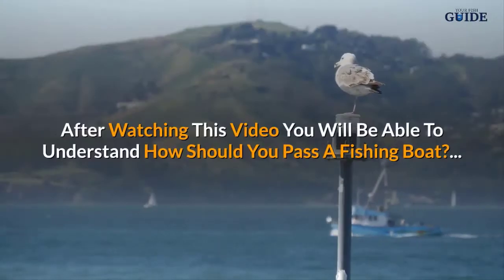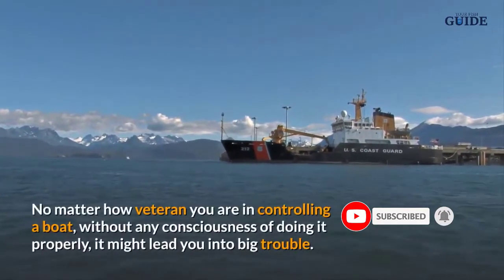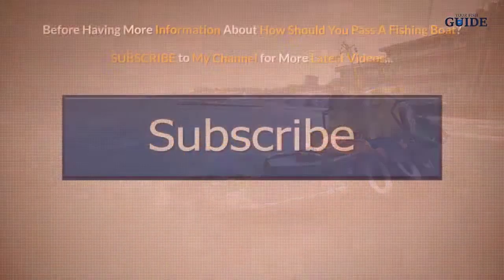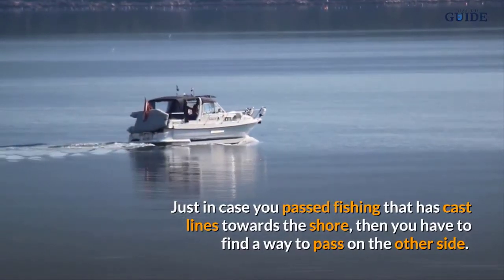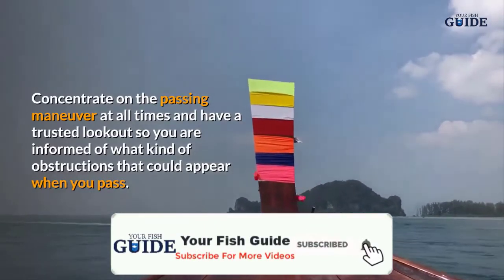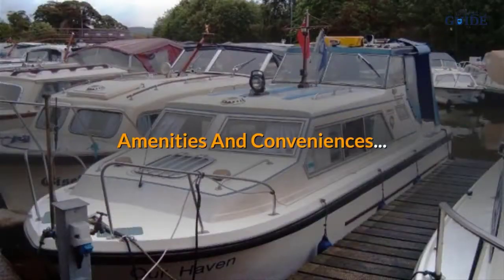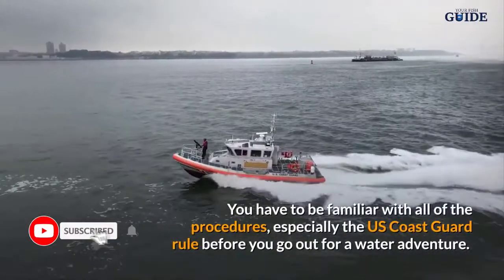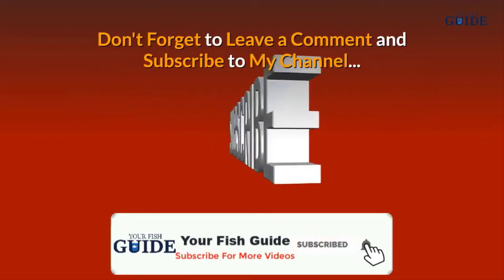Passing A Fishing Boat: HOW IS IT DONE ~ Watch Before You Attempt It: Don't Miss Out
To maintain safety while traveling on the water is very crucial, especially that the weather and the passing boats can be unpredictable and can create a unique kind of danger. In passing a fishing boat, the US Coast Guard has implemented its rule and restriction for it.

According to some common courtesy and as an owner of the boat, you are obliged to consistently maintain safe practices on the water to avoid unlikely accidents. No matter how veteran you are in controlling a boat, without any consciousness of doing it properly, it might lead you into big trouble. As a boat owner, it is also you are also responsible to ensure the safety of the boat passengers.

Just imagine driving a car and you happened to pass by with a lot of cars. For you to be able to successfully pass, you should have enough knowledge about how your vehicle works and the passing system of other vehicles.

Without any hint of knowledge, then you’re giving yourself a headache because you’ve caused damage to other vehicles and even if the damage has been done, you can’t arrogantly say that you don’t know how to. Remember, a lack of knowledge can’t be used as self-defense against the other vehicle.

Going Back To The Basic

When you pass a fishing boat, you have to steer to the starboard side, meaning on the right side of the boat and both boats will have to pass each other on the port side. But there are also instances where passing to the starboard side is not even close to possible.

Just in case you passed fishing that has cast lines towards the shore, then you have to find a way to pass on the other side. However, you and the other fishing boat have to agree on the condition that you will do otherwise.

The signal that you have to do is to honk once when you pass on the starboard side and wait for them to honk back to you, which only means a go signal from them. On the other hand, if you want to pass on the port side, then honk twice then wait for them to do the same honks, which means they agreed to give you a go-signal.

Maintaining communication with the other boats is extremely vital, not only this is common courtesy but also to ensure safety on the water. When precautionary measures are being overlooked, we tend to hurt not only ourselves but also our innocent allies inside the boat.